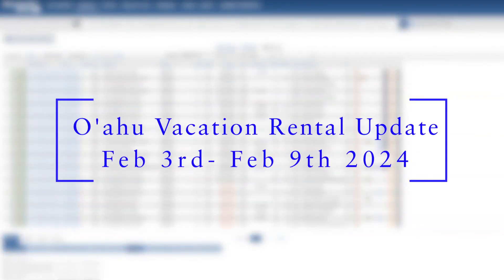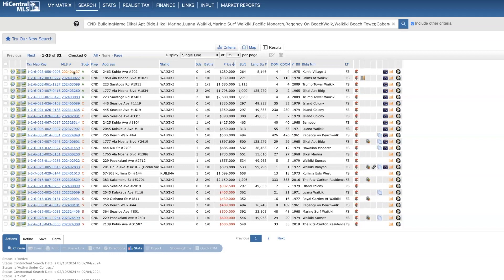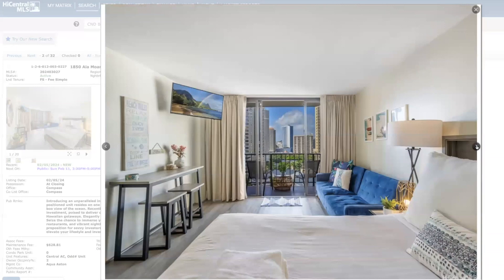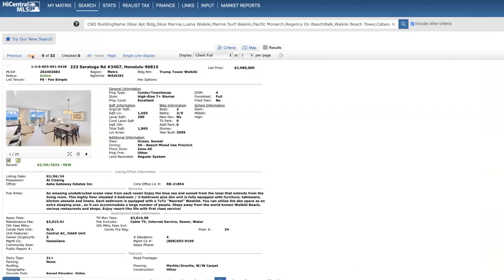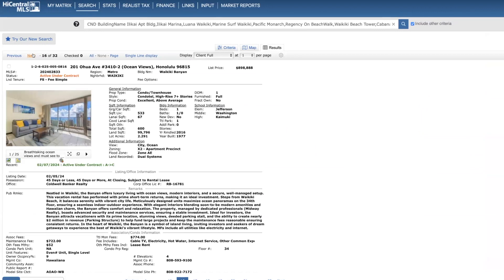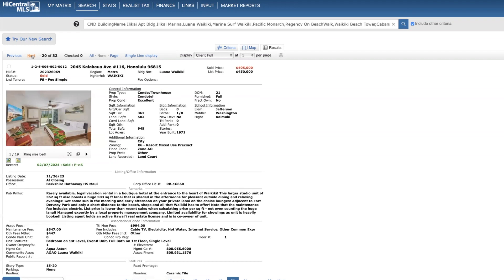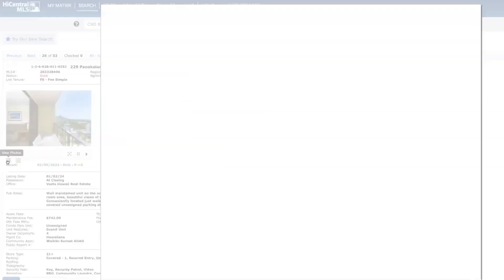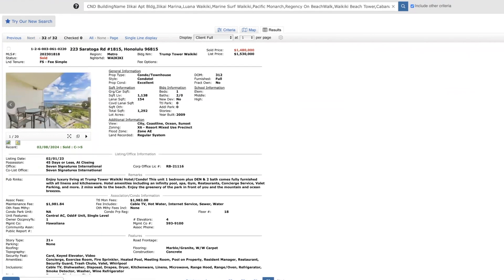O'ahu Vacation Rental Update | February 2024 Ep #2 | Quality Units Quickly Into Escrow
Palms at Waikiki

Waikiki Sunset: 1 & 2 BR Links